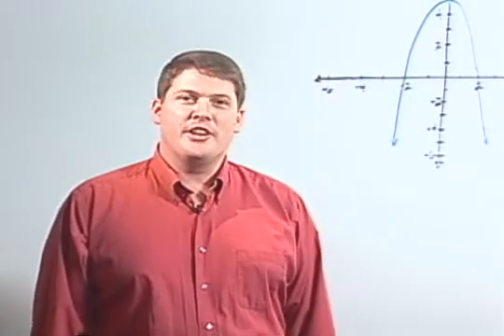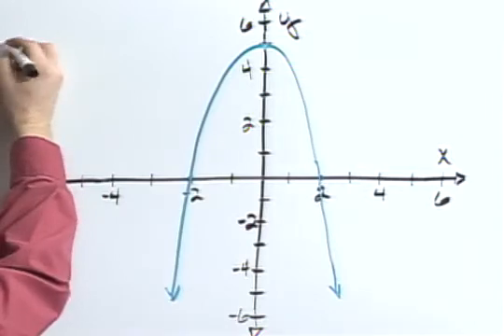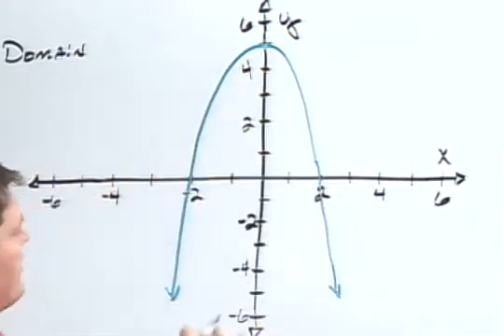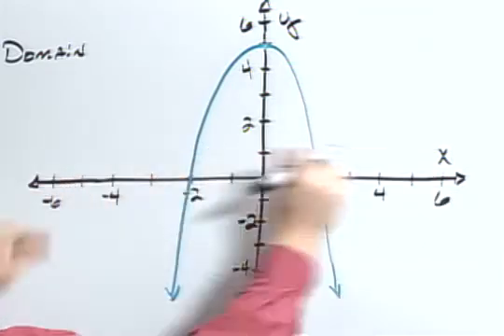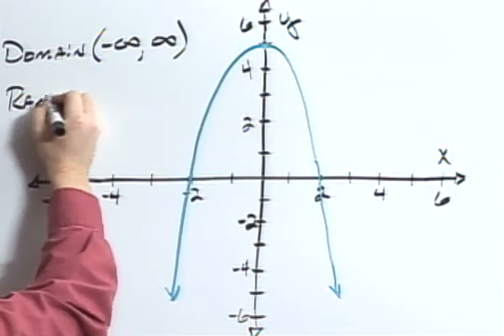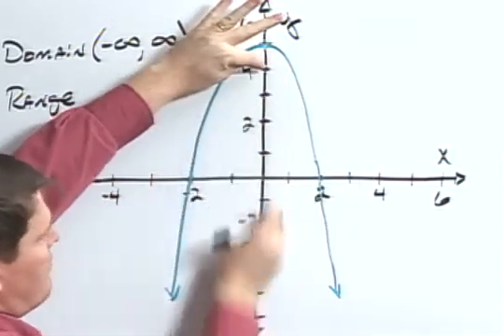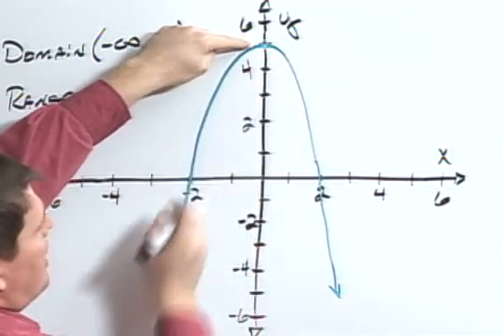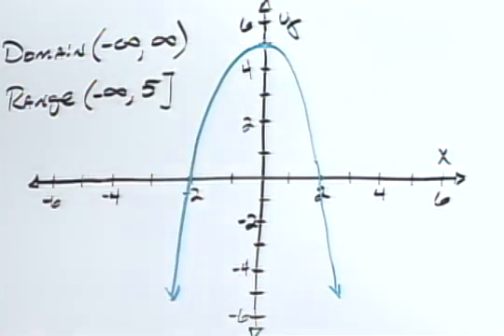ElemIntAlg Ch11 Ex06